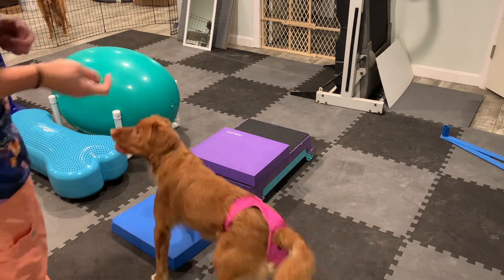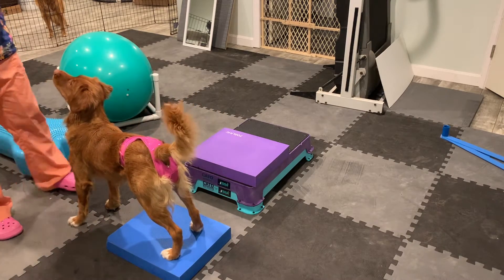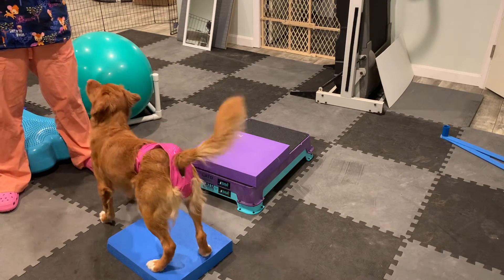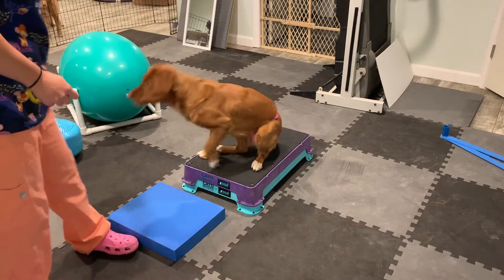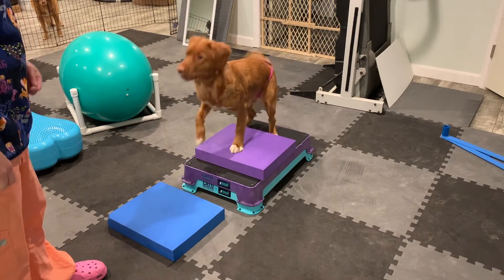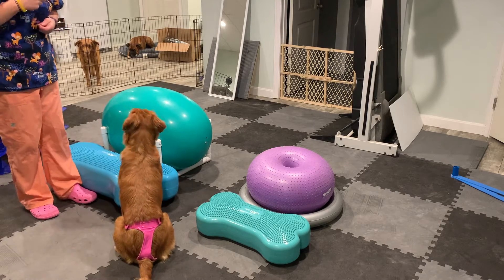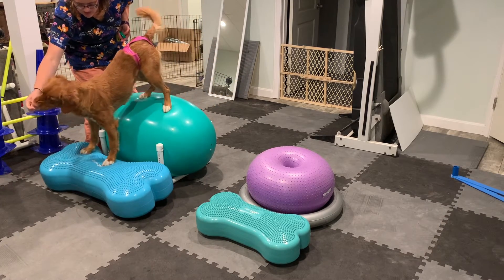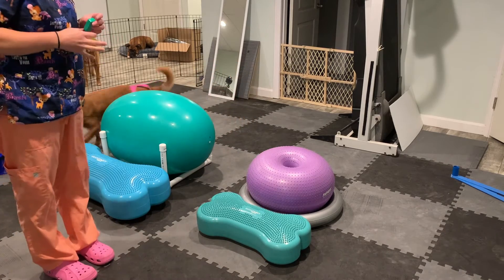2o2o Pull Back On